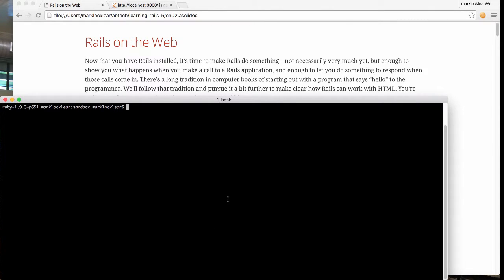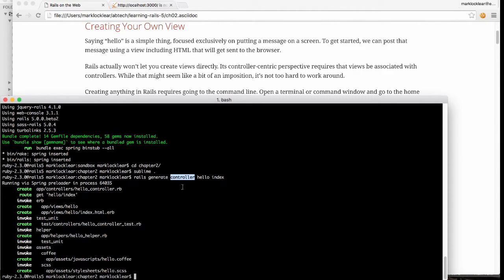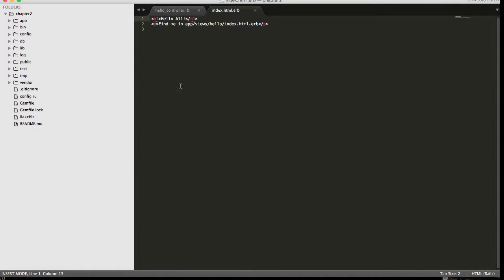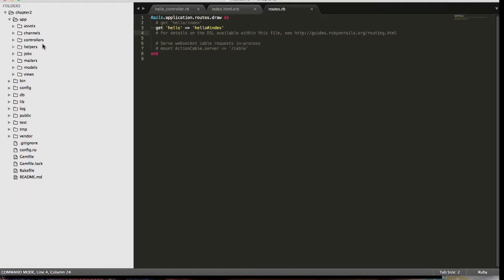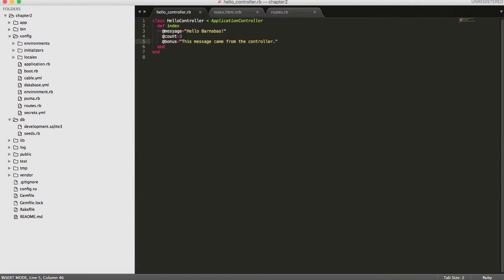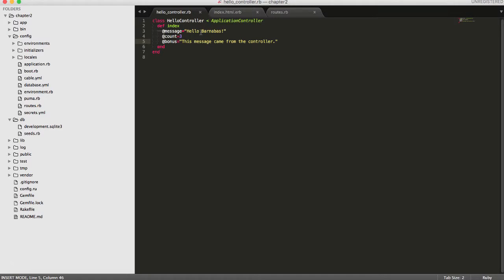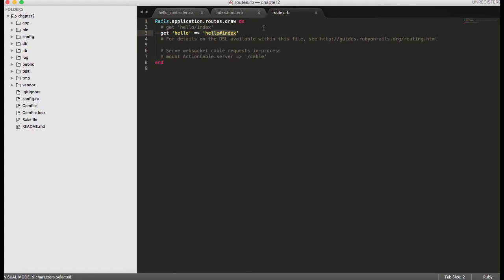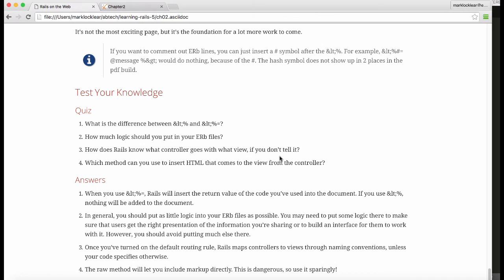Chapter Two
Chapter Two Lecture